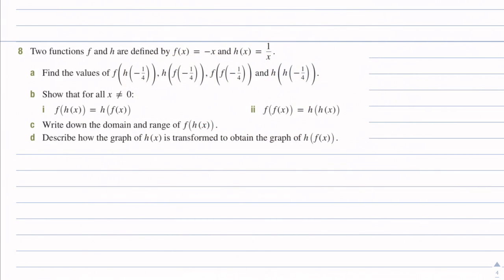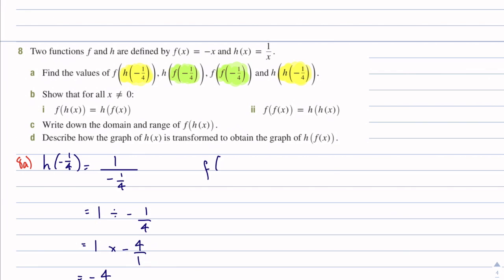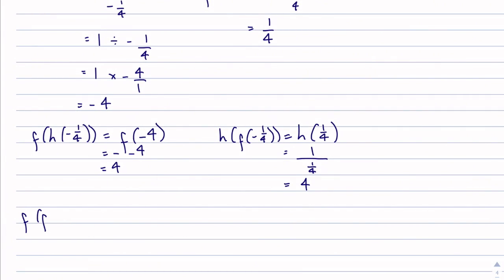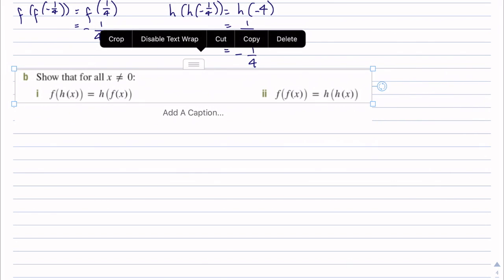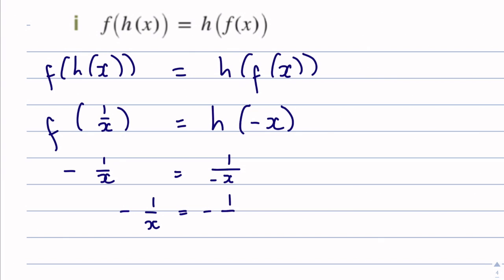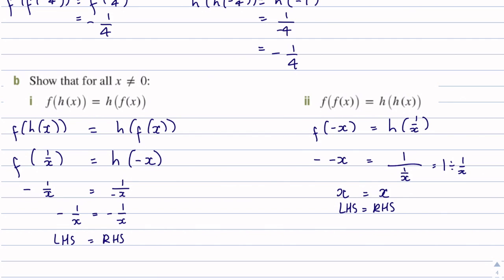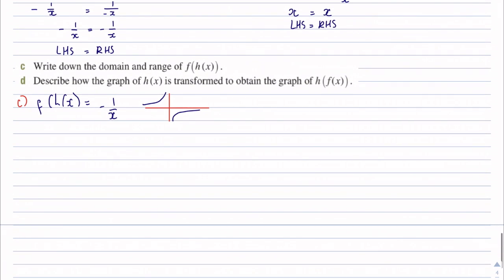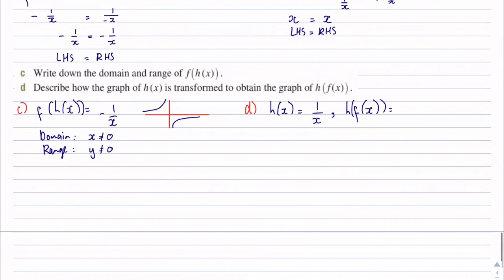2020 Year 11 Adv Ex 4e Q8 (both)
This video is about 2020 Year 11 Adv Ex 4e Q8 (both)